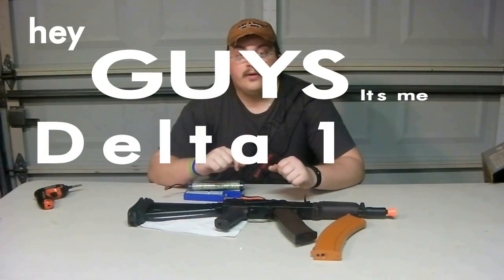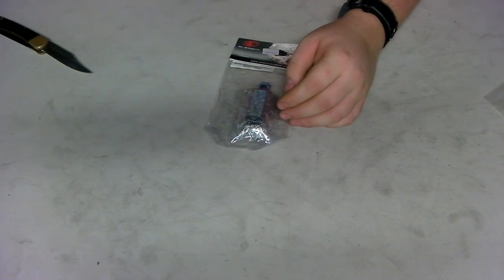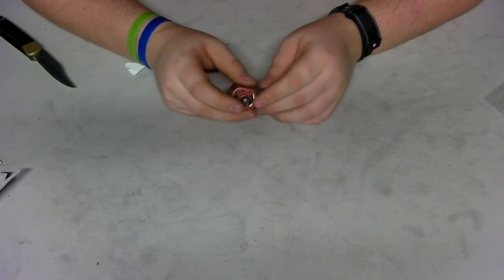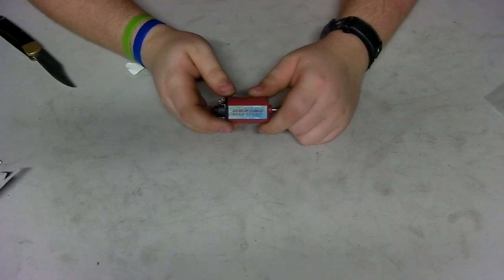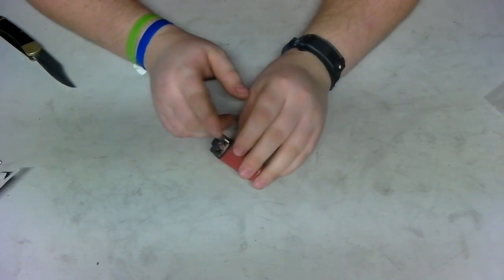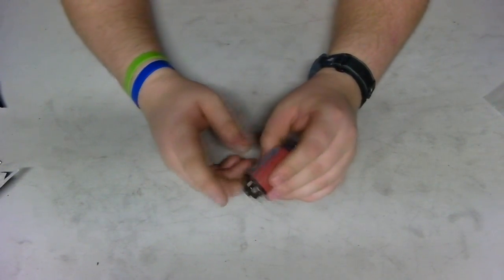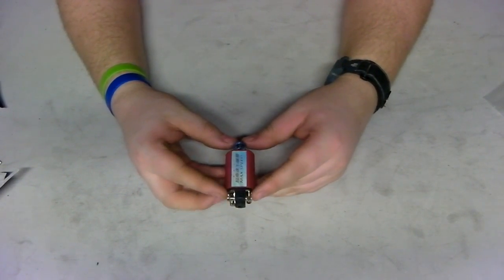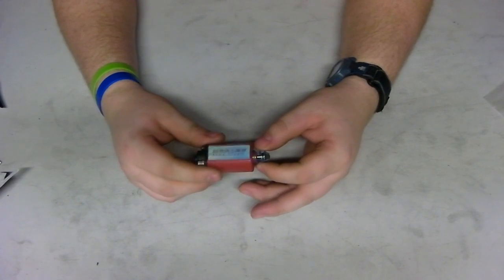Element Max Speed Motor Review For RaptorsAirsoft.com